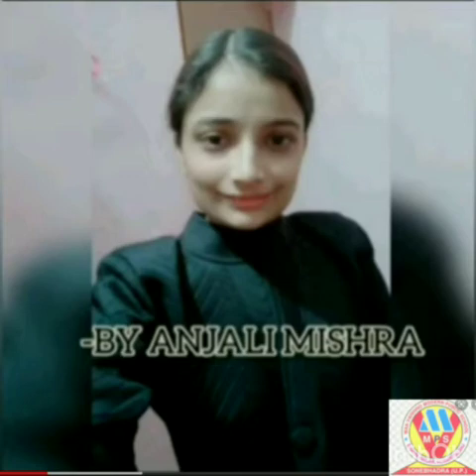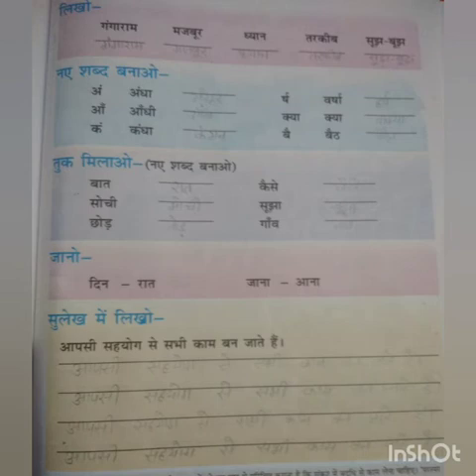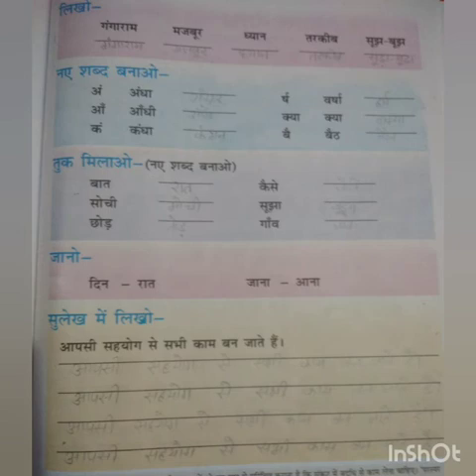Il Class -1ll मातृ भाषा भारतीll सूझ - बूझ अभ्यासll By-Anjali Mishra